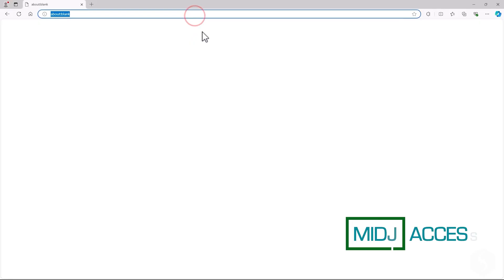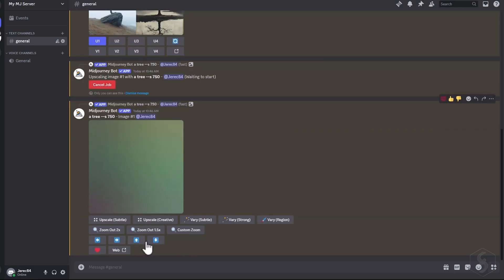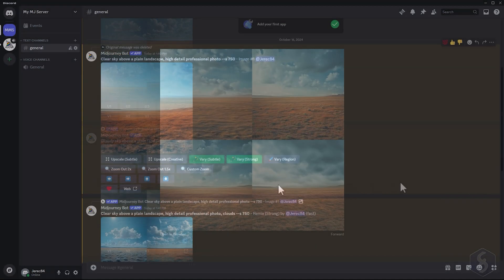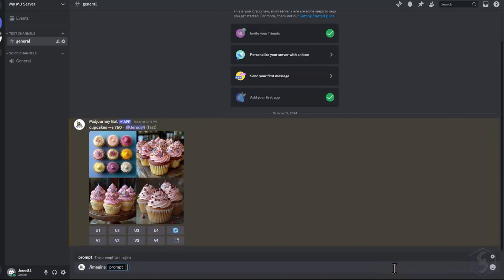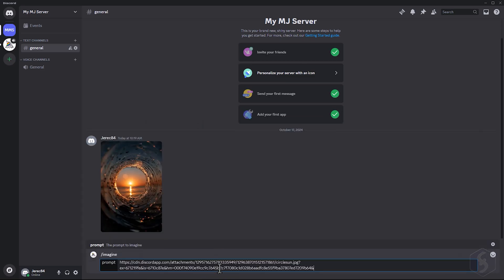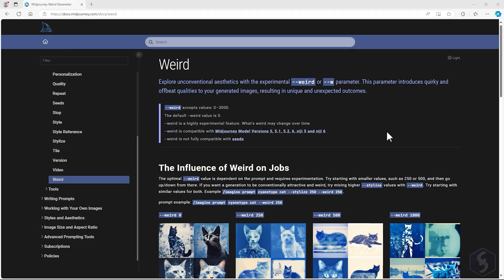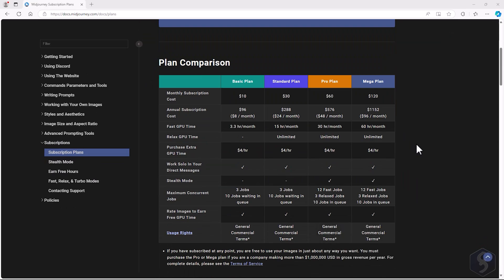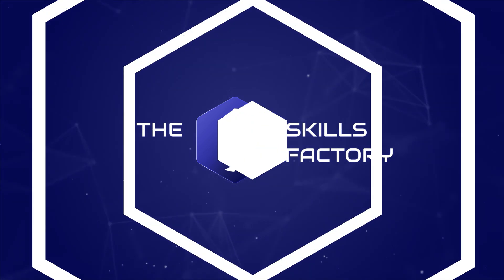Midjourney AI - Tutorial for Beginners in 12 MINS! [ COMPLETE 2025 ]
Learn how to use Midjourney AI in just 12 mins! Midjourney tutorial 2025, Midjourney tutorial for beginners, Midjourney 2025 tutorial.
Enable SUBTITLES if you have trouble at understanding the narration. Leave feedback if you can!

⭐️TIMESTAMPS
00:00 Chapters available soon!

Midjourney is one of the main players when it comes to image generation. Pick up a Discord account and join Midjourney Bot to start generating! Create new images, edit real photos you upload, merge images together and get the most from this incredible artificial intelligence! Discover it all in only 12 minutes with this full guide.